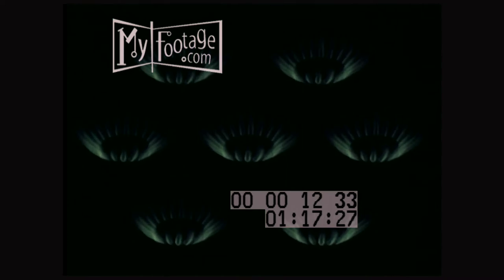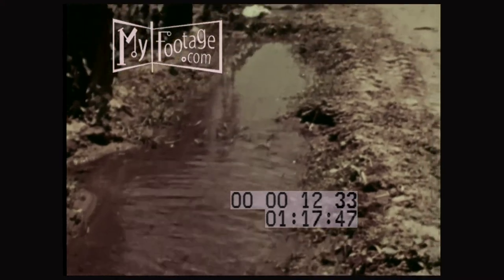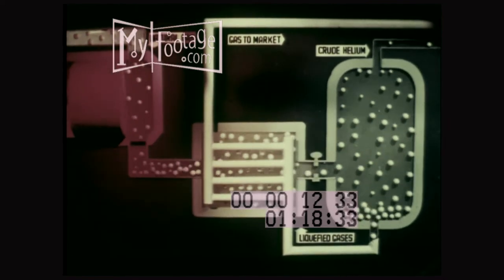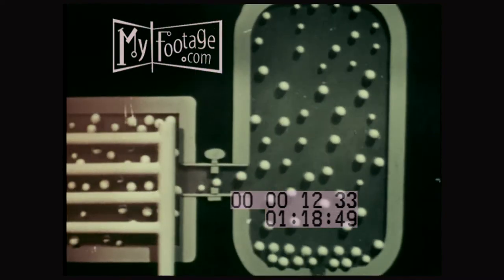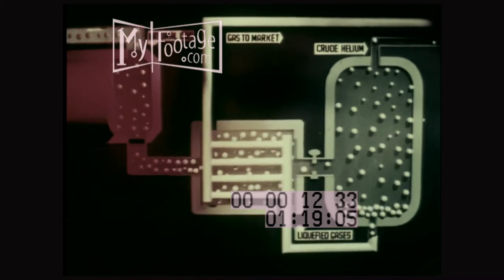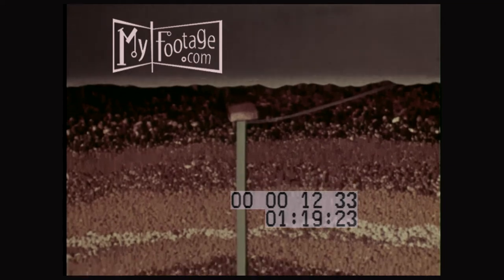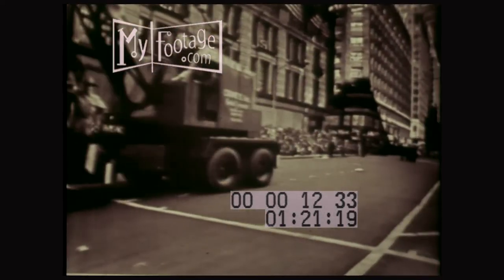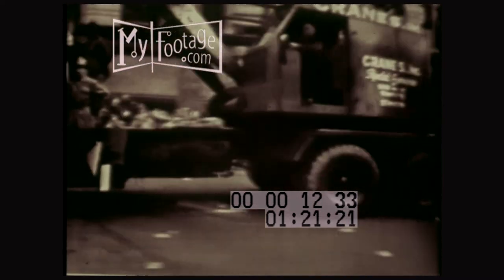Helium (1966) Part 5 of 5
Time: 1960s,

Setting: laboratory, helium Research, Capitol Building, Bushton Kansas,

People: narrator, scientist,

Objects: beaker, experiments, microscope, helium extraction, parade floats, Air filled Parade balloons,

Subjects: chemistry, helium, conservation, New York City Parade Thanksgiving Day,